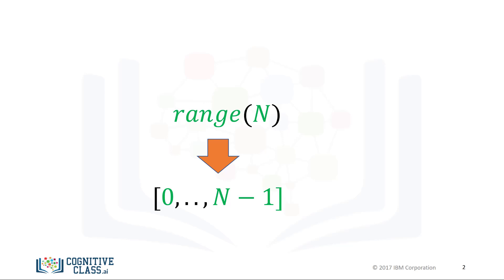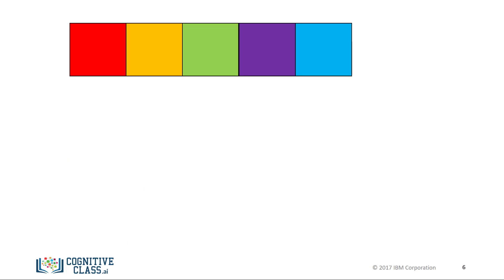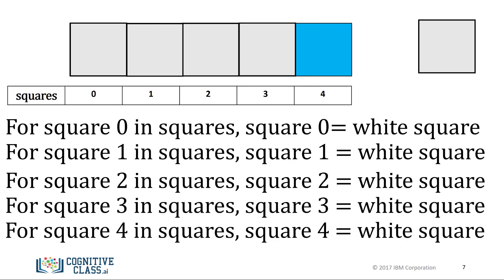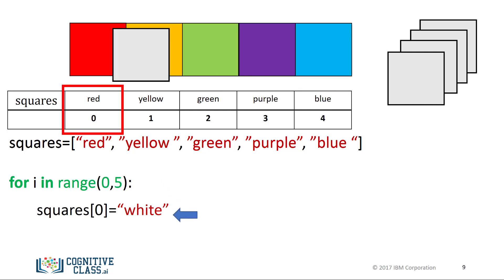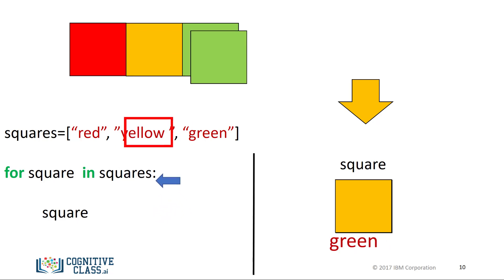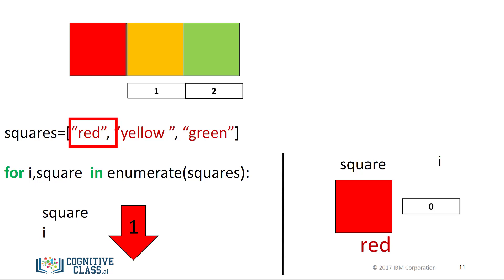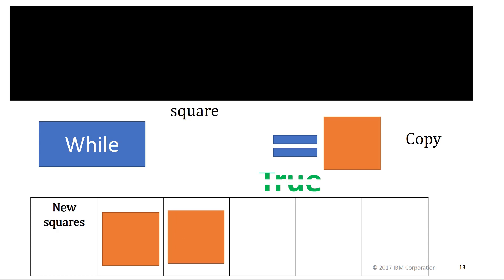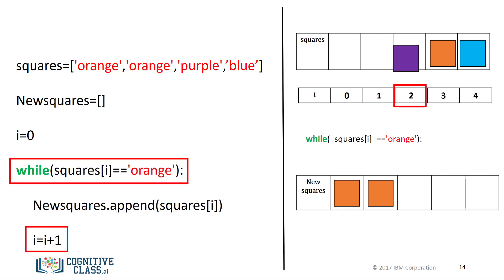9. Loops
We use only two types of loops in python:-
1. for loop
2. while loop

so let's discuss something about loops...

And don't forget to practice it...